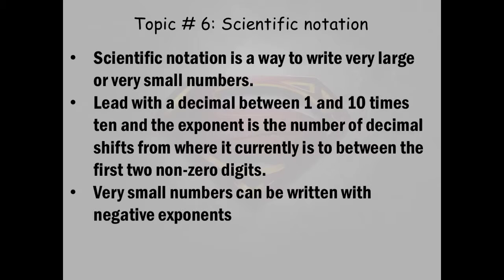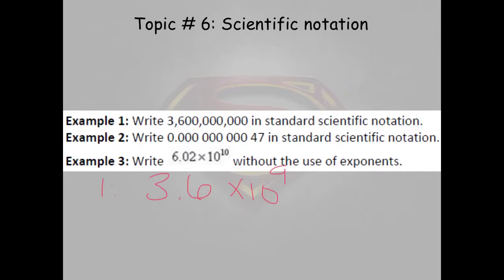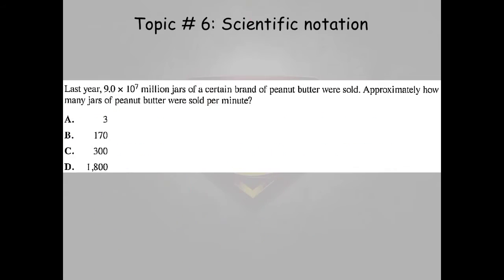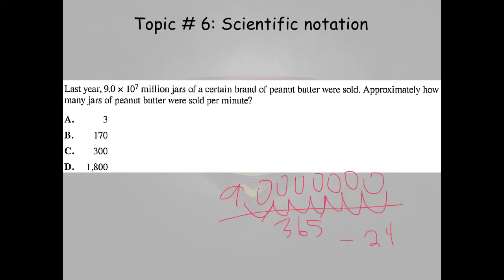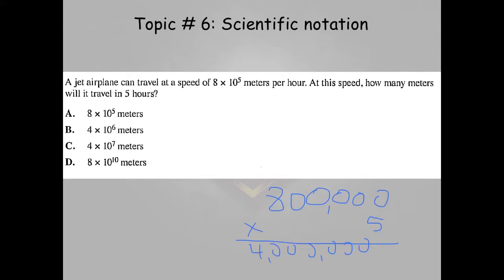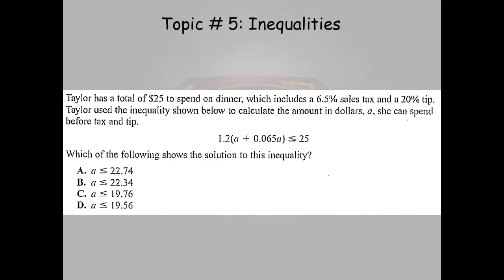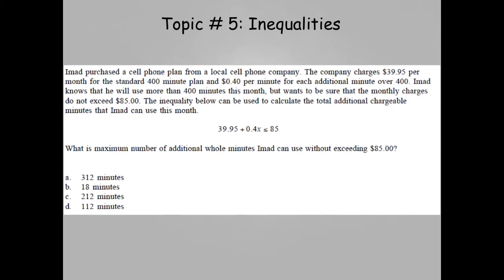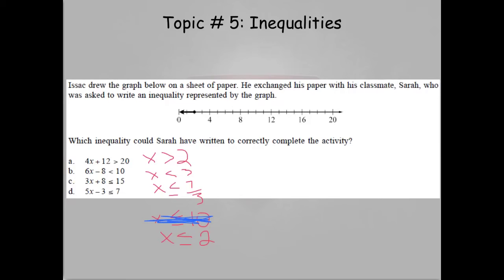Top 10 FCAT topics